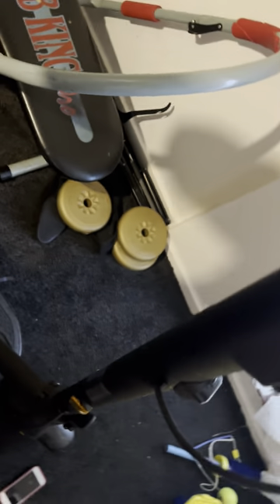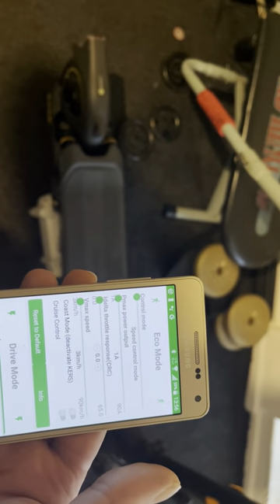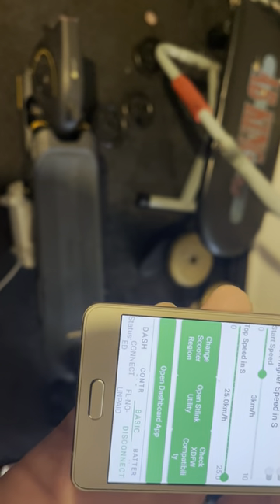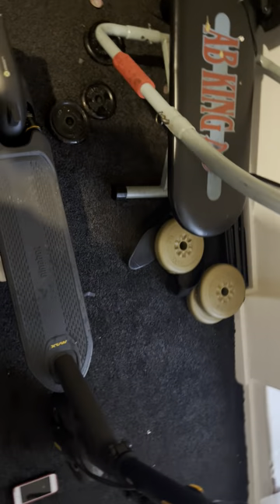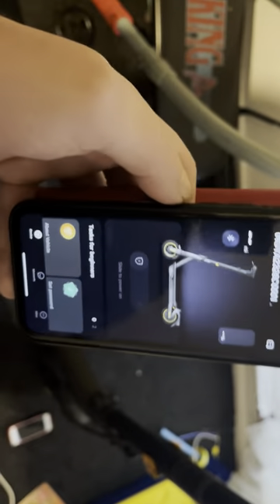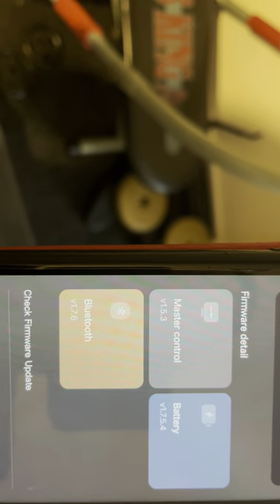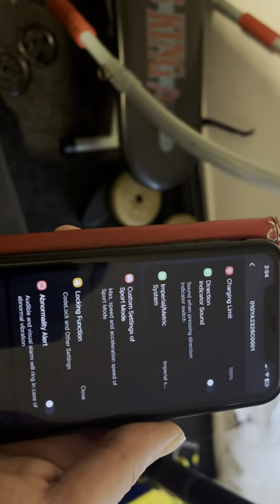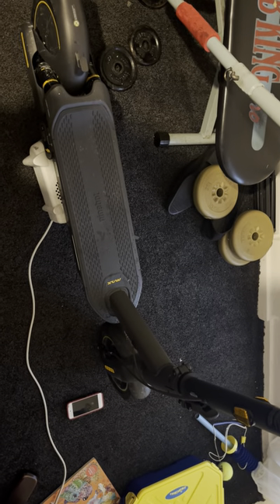Segway Ninebot Max G2 Speed hack v1.5.3